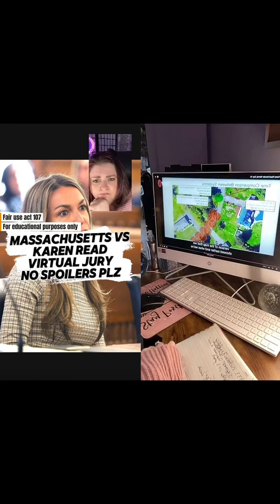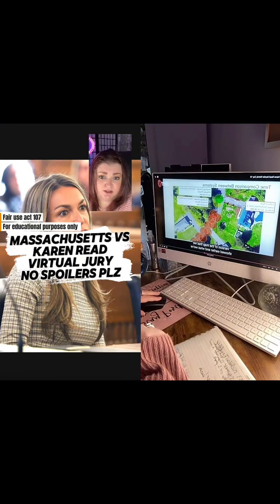Karen Read day 18 part 2/2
Virtual jury.